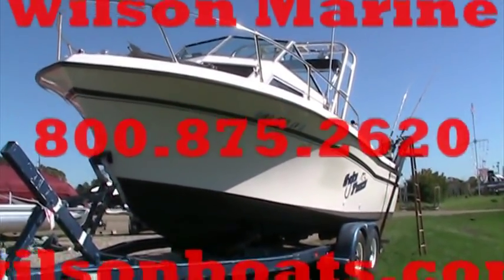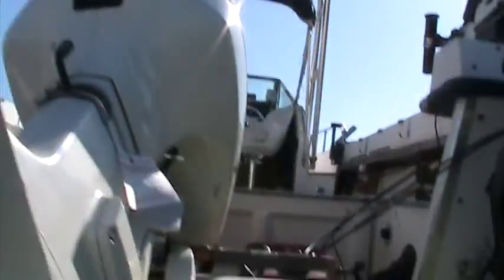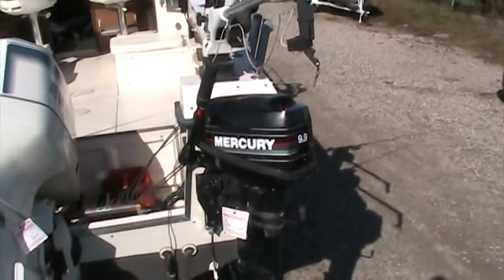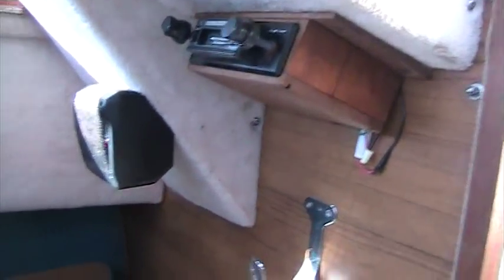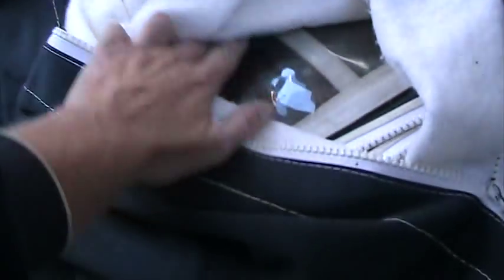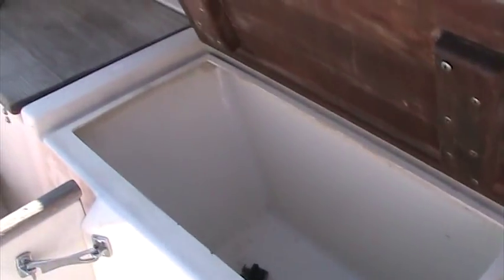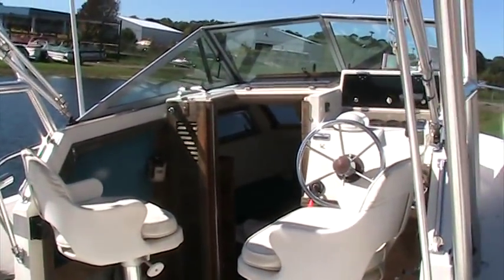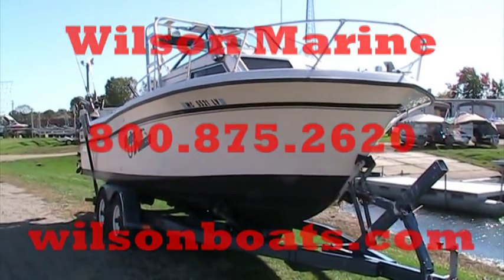1985 Grady White 24 Offshore only @ Wilson Marine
Wilson Marine's 24' Grady White offshore fishing rig.  Loaded with features, price reduced!  View Michigan's largest selection of boats direct only